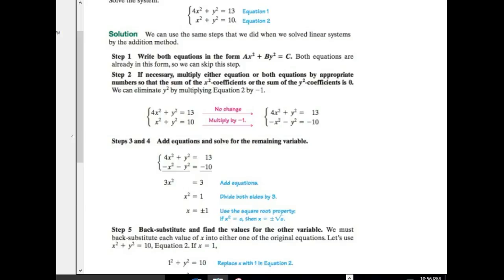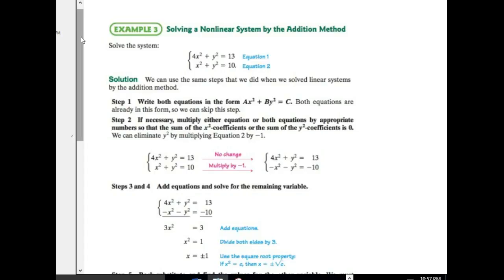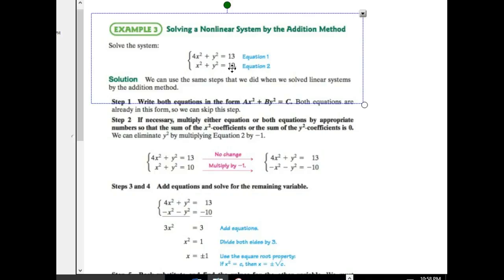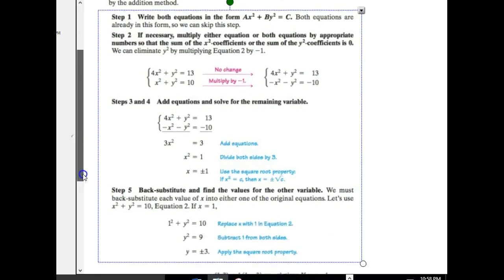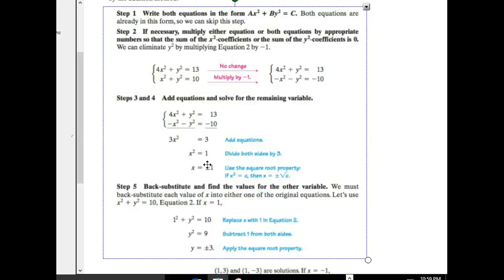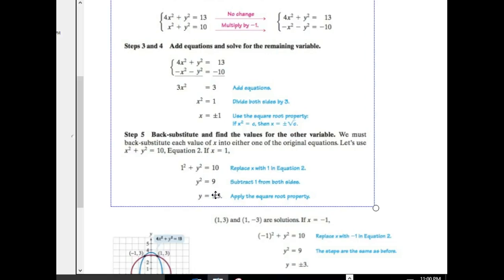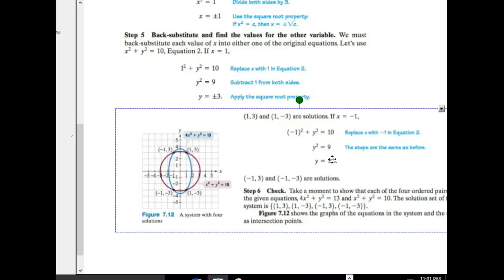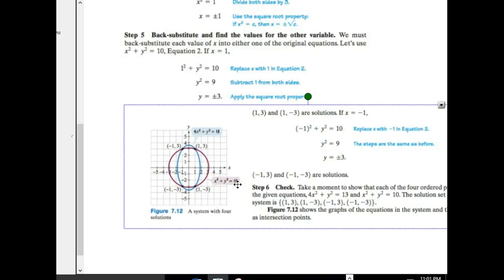{recal part 2 7-4 Example 3